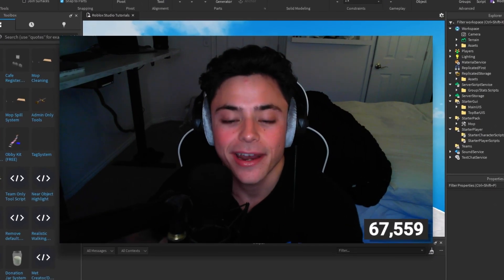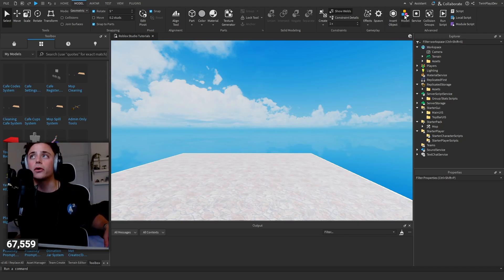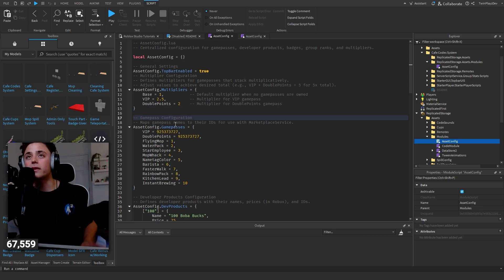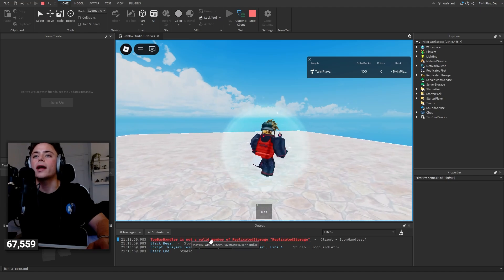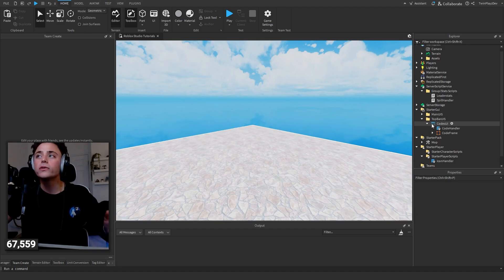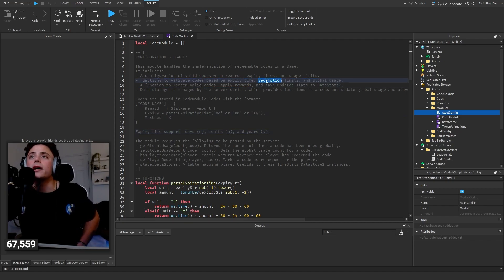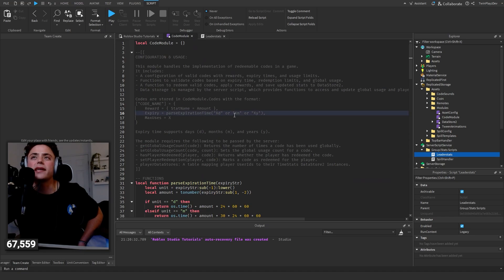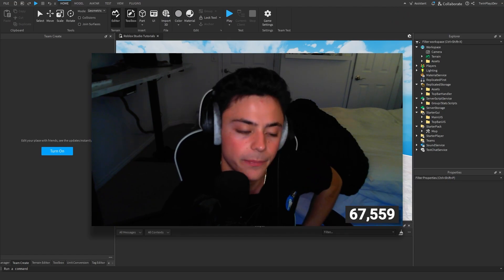How To Make A Codes GUI In ROBLOX Studio (Cafe Series Pt.9)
『MODEL』 ➜ Let me know if Roblox takes down the model, either way its on the discord server!

『TIMECODES』  ➜
0:00 - Intro
1:40 - Getting Model
3:00 - Ungrouping
6:40 - Example
8:00 - UI Customization
10:10 - Creating Codes
12:40 - More Customization
13:20 - Outro